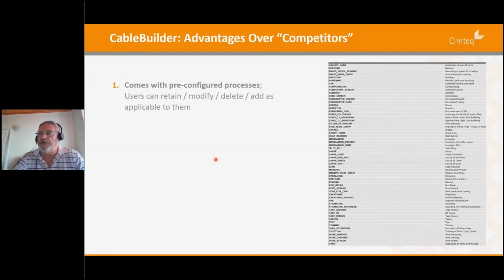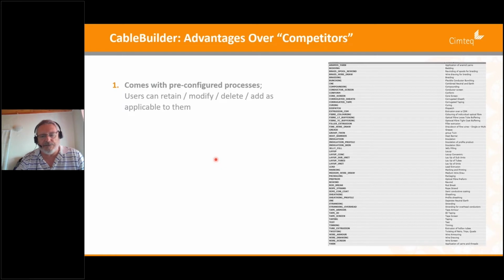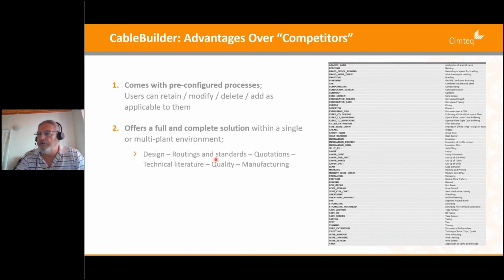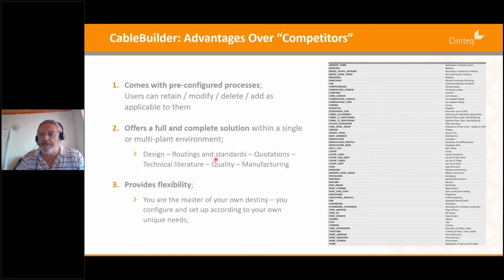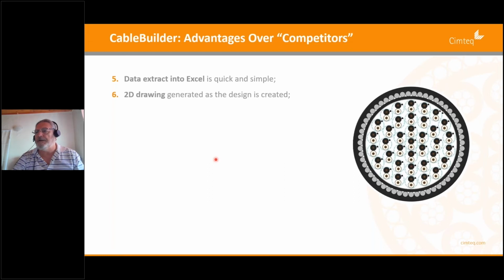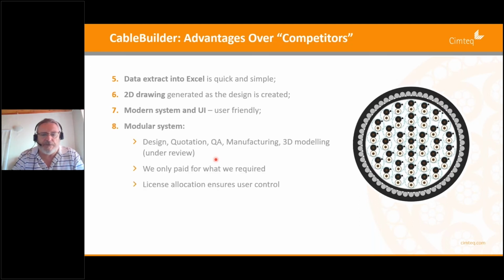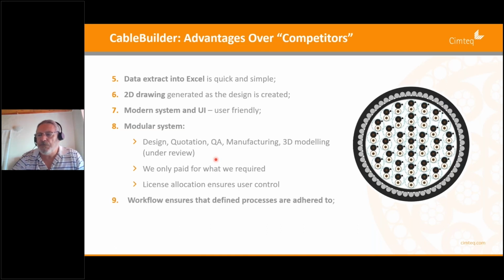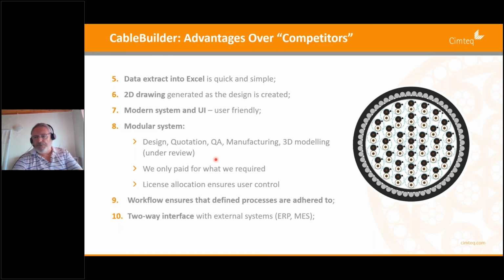CableBuilder Advantages Over Competitors to Cimteq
This video explains how the highly flexible CableBuilder Enterprise can give wire and cable manufacturers many advantages over competitors through pre-configured processes that allow users to retain/modify/delete/add to cable designs as applicable to them. CableBuilder Enterprise offers a complete solution within a single multi-plant environment. Data extraction to Excel is quick and straightforward.

Other features include:

- 2D drawing
- Modular system - license allocation ensures user control
- Workflow to ensure defined processes are adhered to
- Two-way interface with external systems - ERP and MES